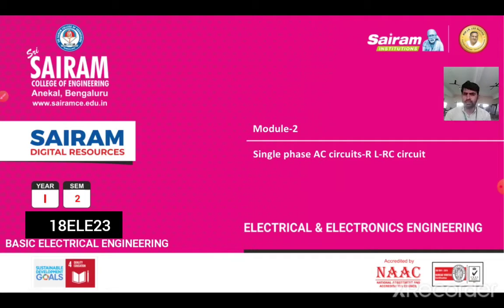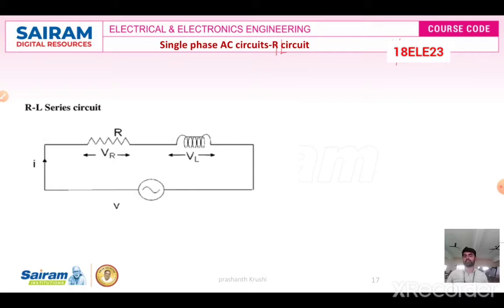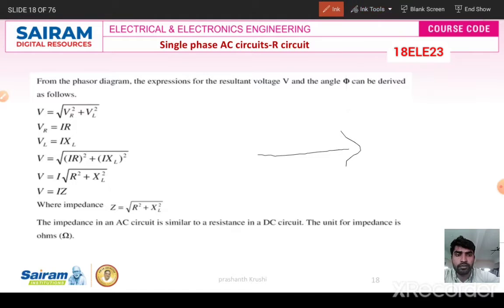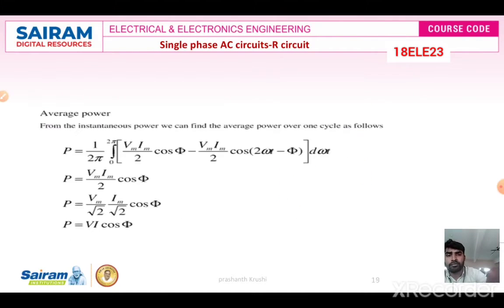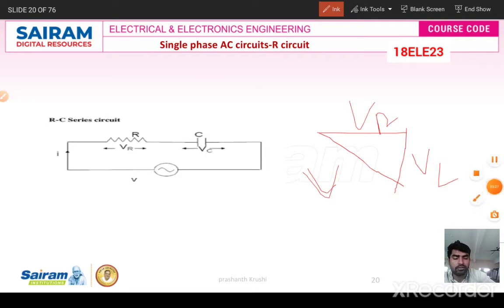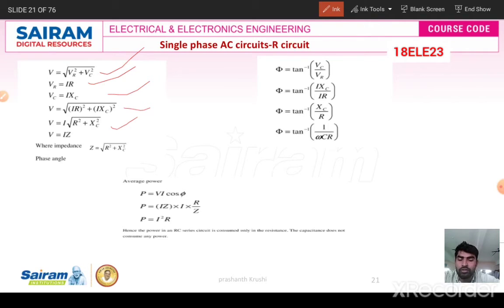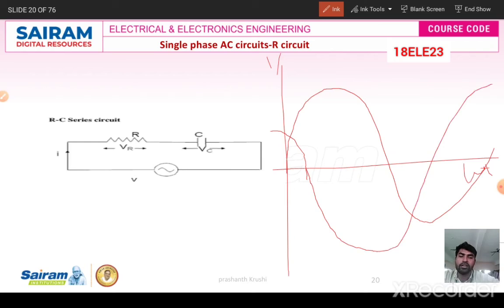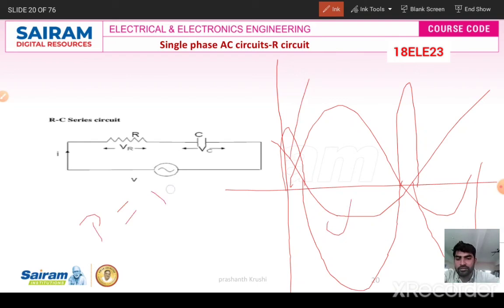Lecture video 3_18ELE23_Module-2_single phase ac RL RC-circuits_prashantha_k